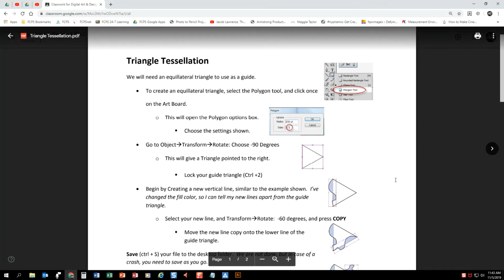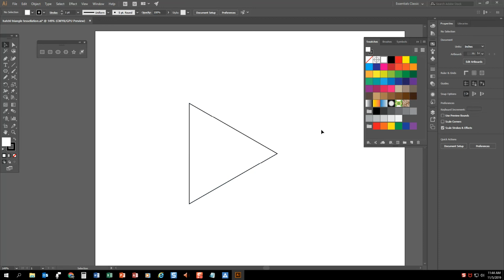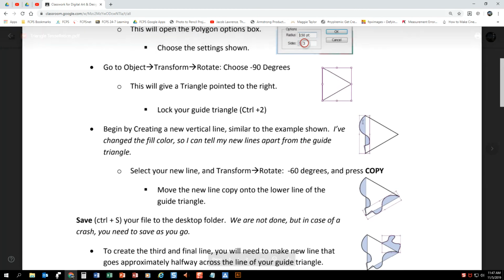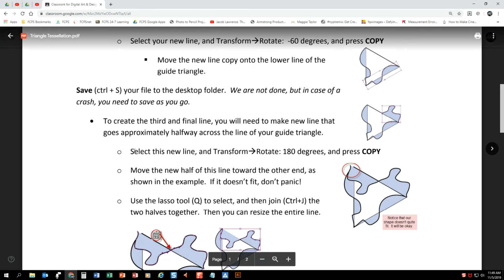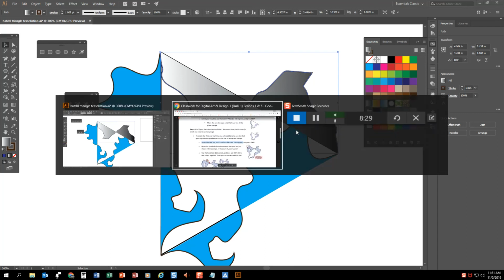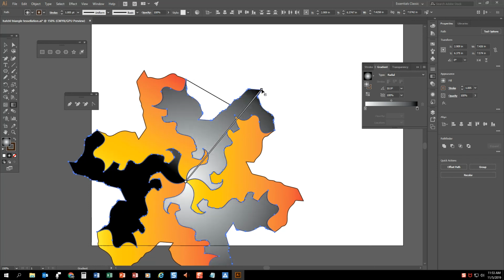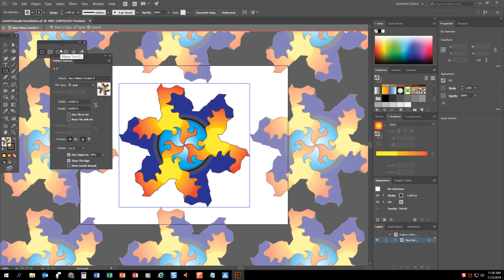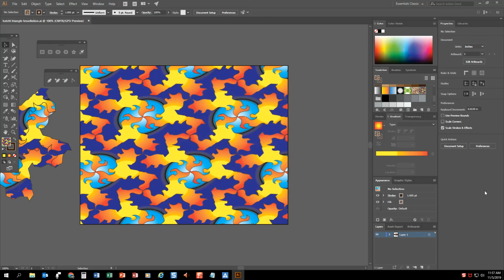Triangle tessellation demonstration video